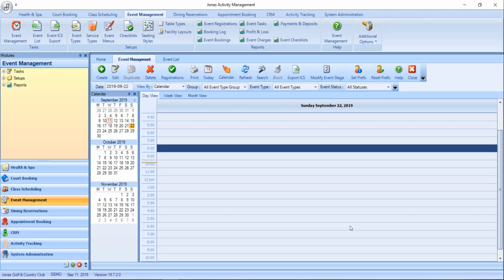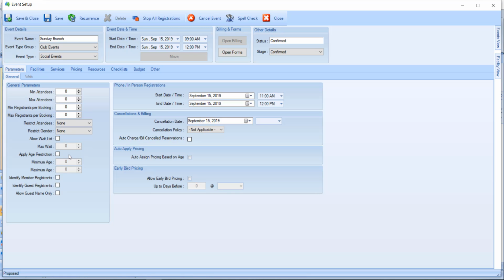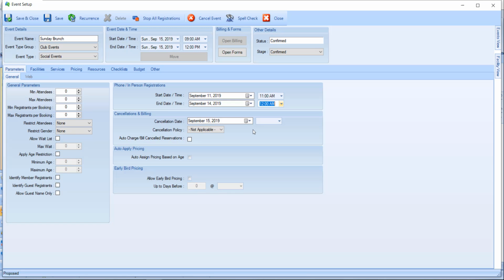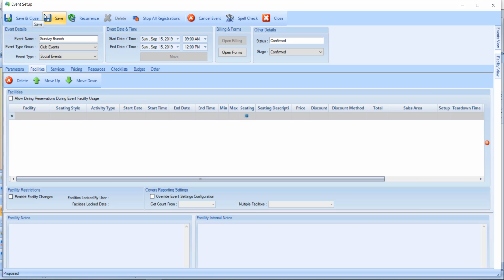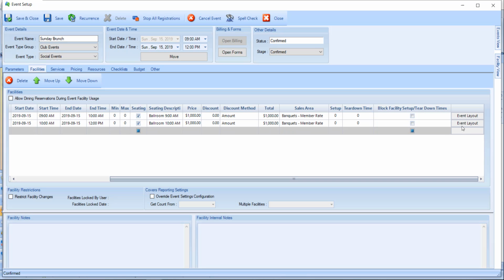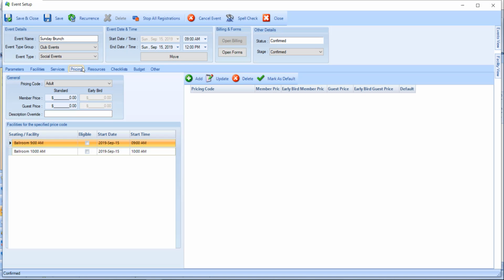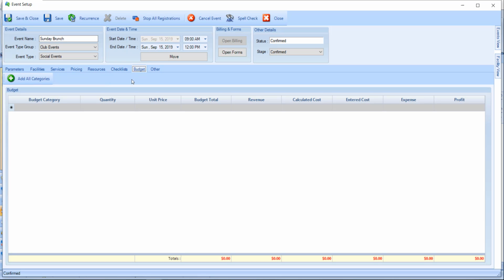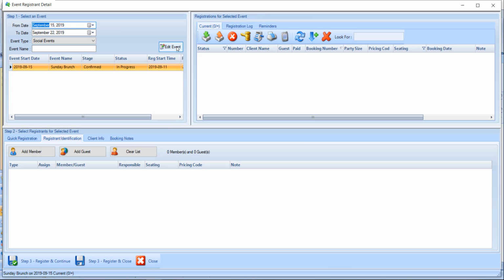Event Management - Creating a Registration Event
A registration event allows you to register both members and guests to an event. If you have ClubHouse Online, you can integrate registration events with the online calendar, allowing members to register for events directly from the club's website